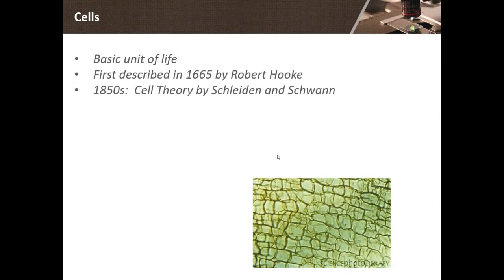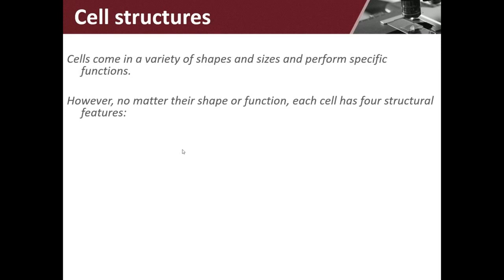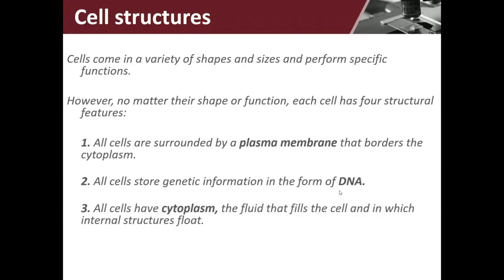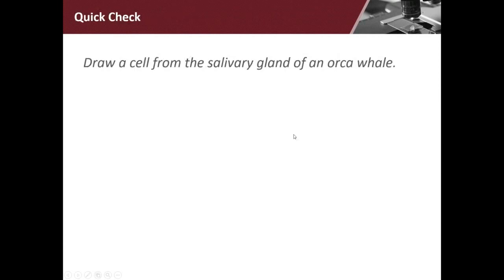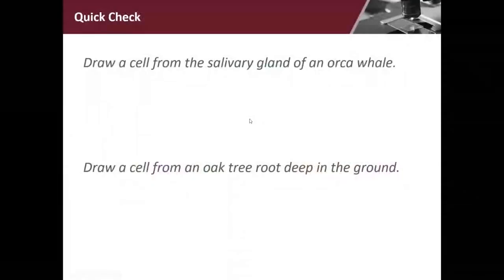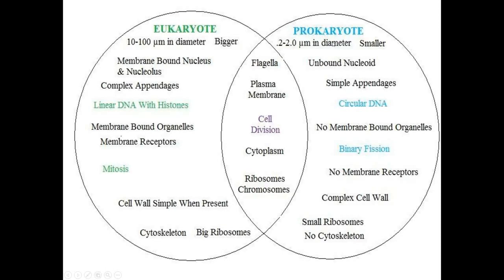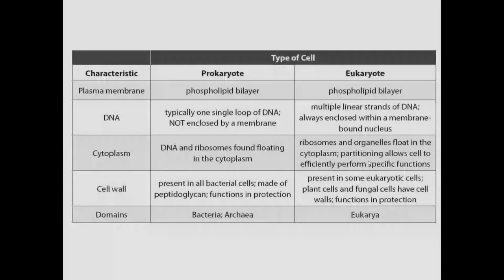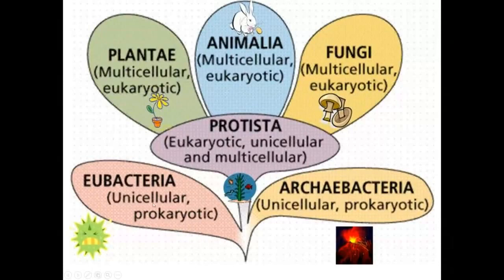Week 1 Lab, Part 2 Biology 1406 Lab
Intro to Cells